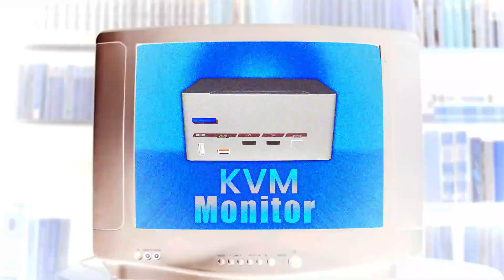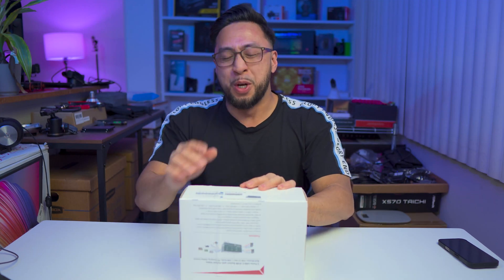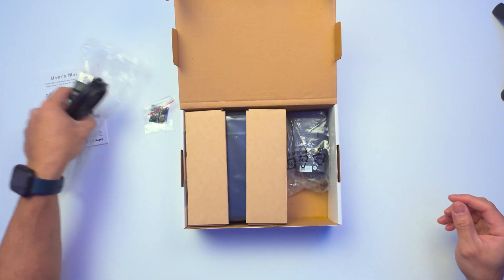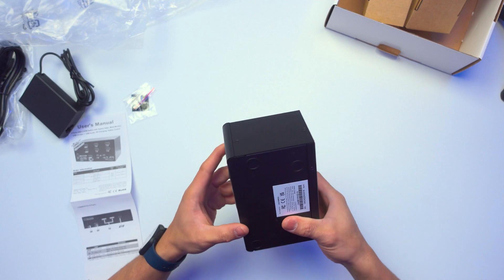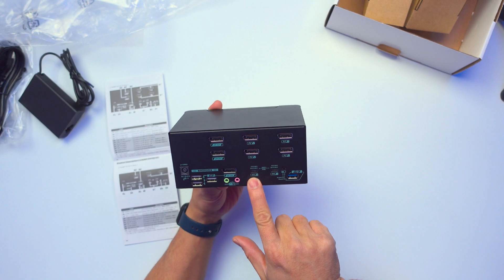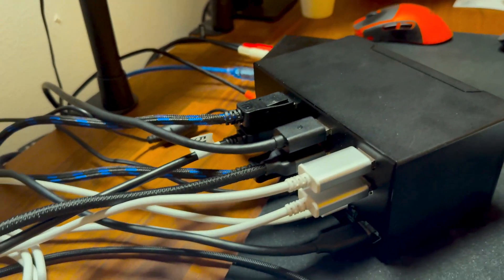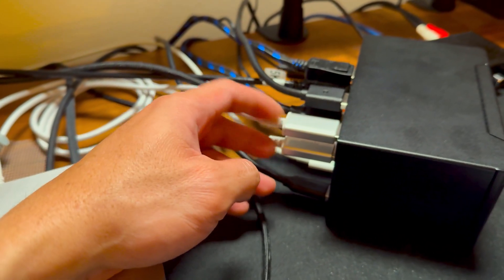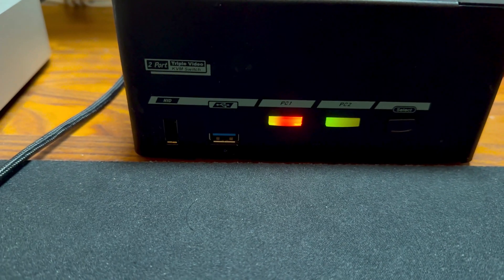Best Dual PC, Triple 4K Monitor Switch | Level1Techs USB-C Combo KVM Switch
*The Best KVM Switch for Dual PC & Triple Monitors? Level1Techs 4K Review*

⟢ 👉 Grab the Combo USB-C Power Delivery & DisplayPort 1.4 KVM - Triple Monitor

This KVM switch is HUGE – literally and figuratively! Today, I’m unboxing the Level1Techs 4K KVM Switch, a beastly device that lets you seamlessly switch between a Mac and a Windows gaming PC while using three 4K monitors! But with a $750 price tag, is it actually worth it? Let’s put it to the test!

Timestamps:
00:00 Intro
01:01 First Impressions & Price
01:32 Examining the Build & Ports
02:38 Power Supply & Design Advantages
03:06 Front Panel Overview (USB & HID Ports)
03:45 Back Panel Ports (DisplayPort, USB-C, Audio)
06:00 Setup & Cable Management Challenges
07:37 Recommended Cables for Best Performance
08:24 Switching Between PCs (Speed Test)
09:06 USB-C & Windows PC Limitation

*𝚆𝚎𝚕𝚌𝚘𝚖𝚎 𝚝𝚘 𝙻𝙲𝙰 𝙳𝚒𝚐𝚒𝚝𝚊𝚕 𝙼𝚎𝚍𝚒𝚊!*

• Earn $200 cash back with Chase Freedom Unlimited or Chase Freedom Flex